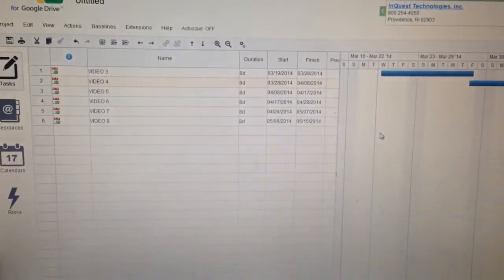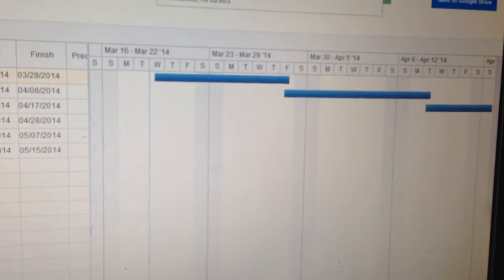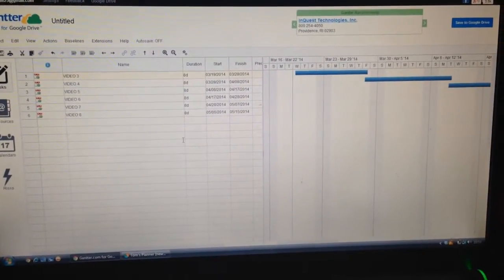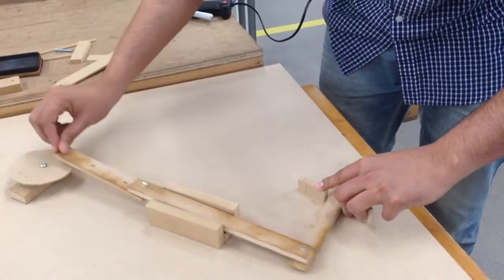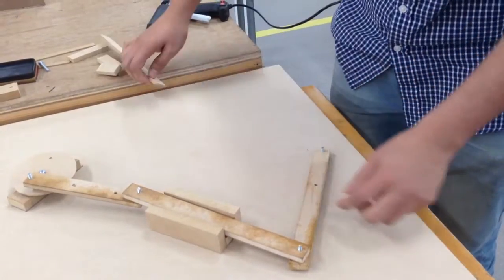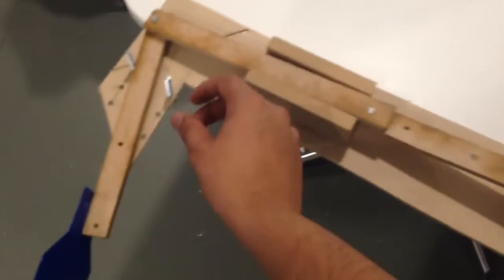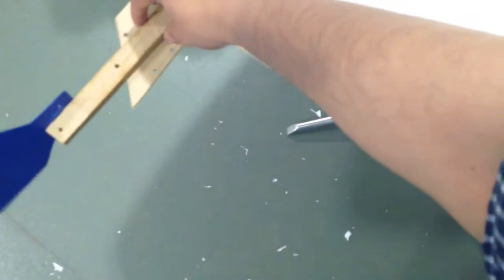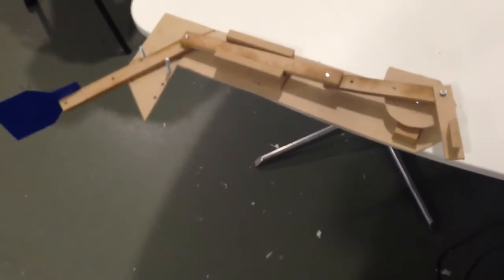Project 2 : flapping foil propulsion vedio 3